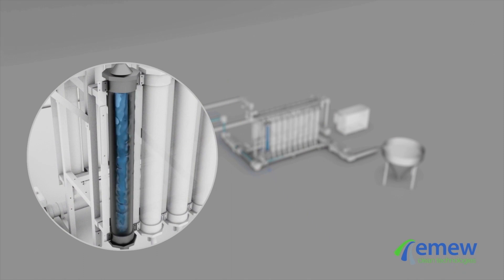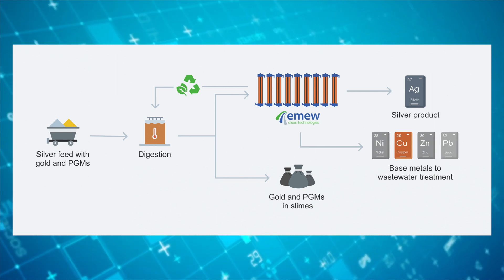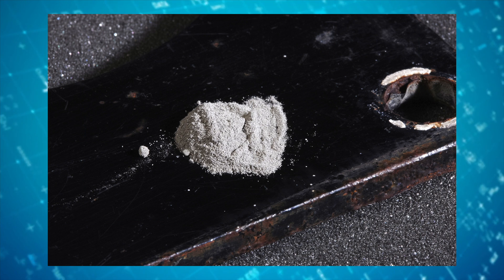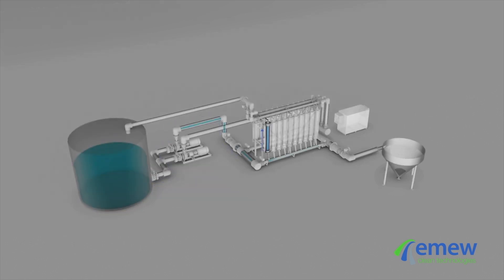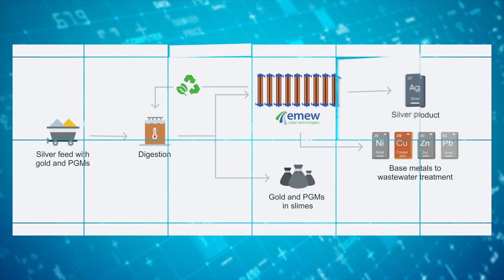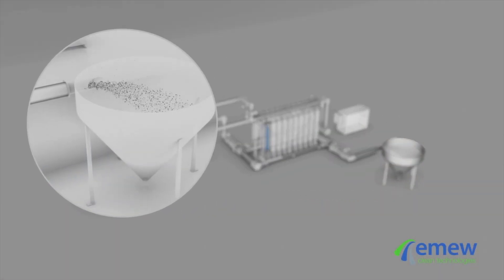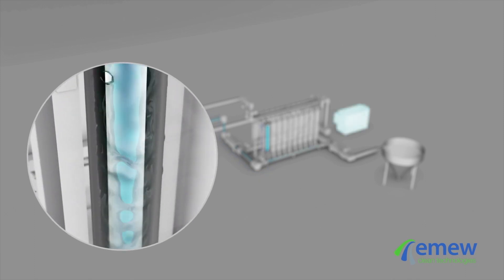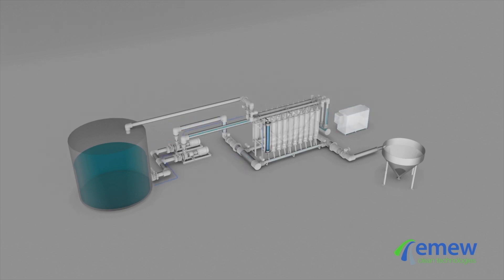Silver Electrowinning - How to maximize metal recovery and increase the purity of silver to 99.99%.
While silver is definitely a precious metal, the usages of this metal are much wider than just the jewelry industry. Silver is a great electro-conductor which makes it a beneficial metal in the manufacturing of electrical and electronic components. Silver is a cost-effective and high-performance metal for the electronics industry. For example, it can be used in copper or brass connectors in order to increase conductivity. In other cases, silver is used as an anti-tarnishing plating and can prevent scratches and retain the attractiveness of parts.

In this video, we will talk about silver electrowinning basics and how electrowinning is used to produce high purity silver from various metal-rich feeds.